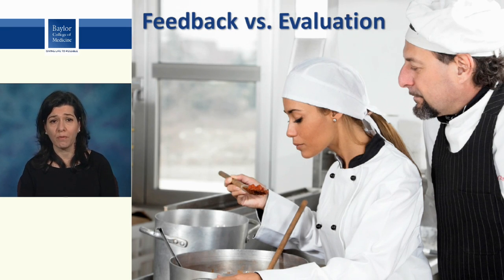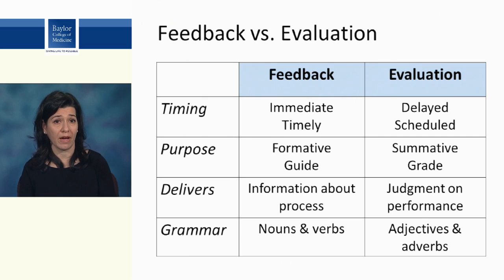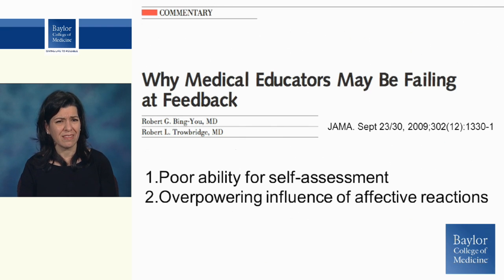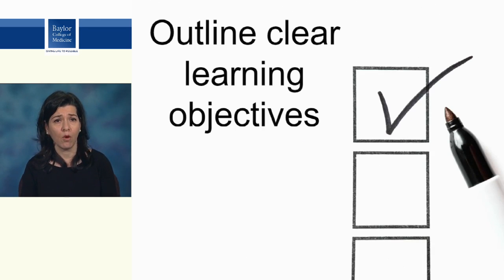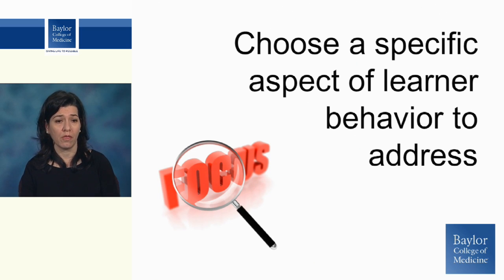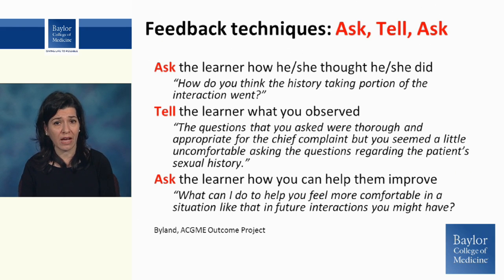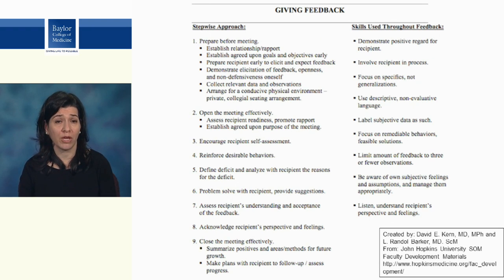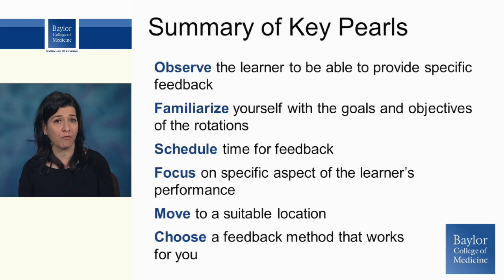Feedback - Meeting the Obligation to Our Learners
This video discusses feedback in medical education, and discusses ways for faculty to improve their feedback techniques. It was designed by Drs. Nadia Ismail and Tyson Pillow, and presented/narrated by Dr. Ismail.